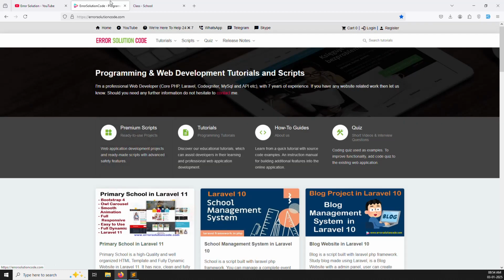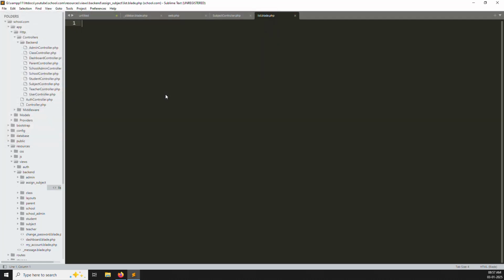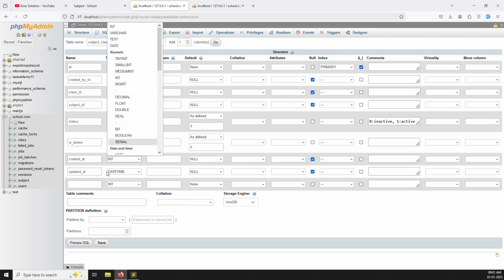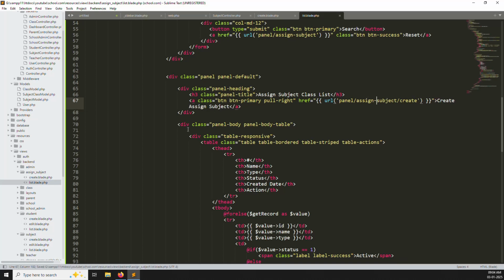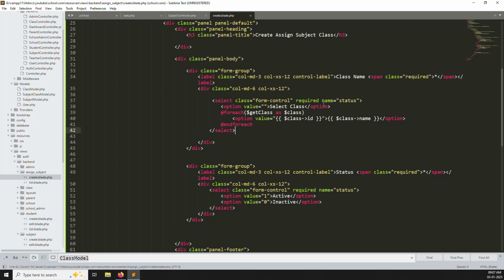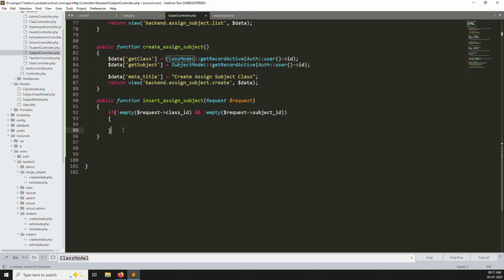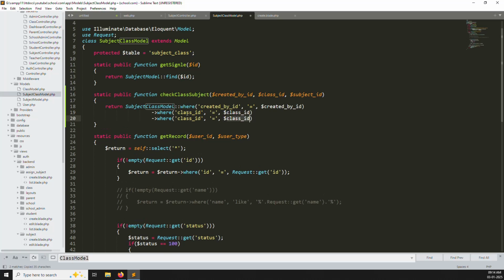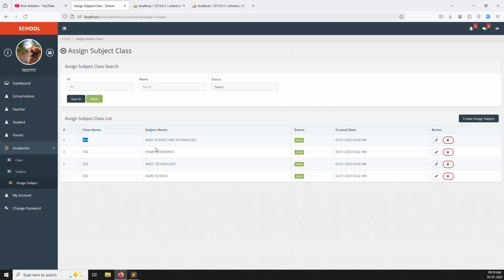Assign Subject to Class Part - 1 in Laravel 11 | Multi School Management System in Laravel 11